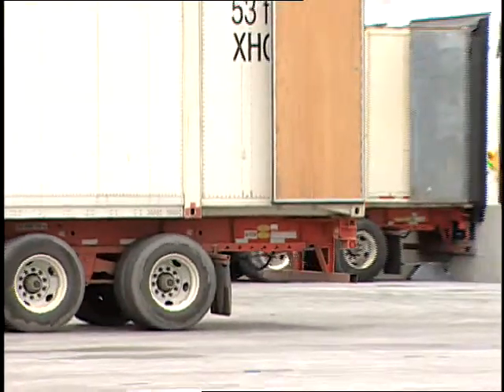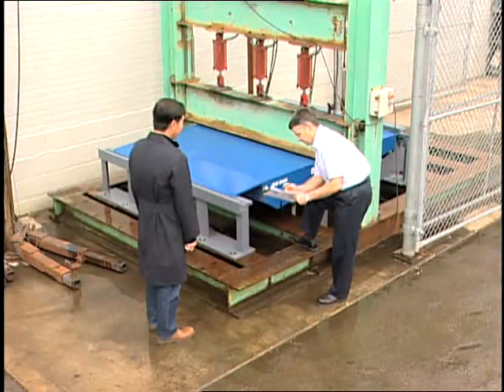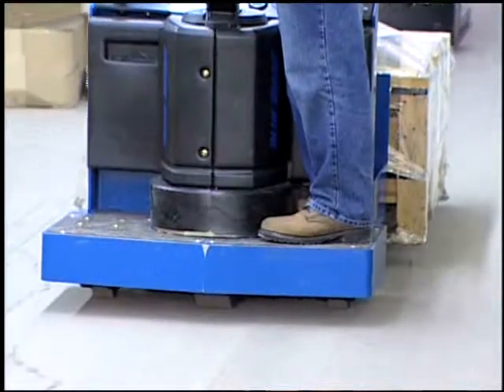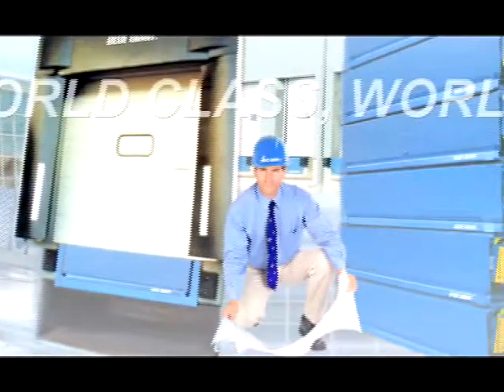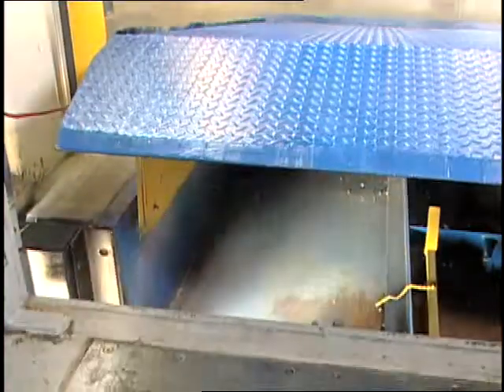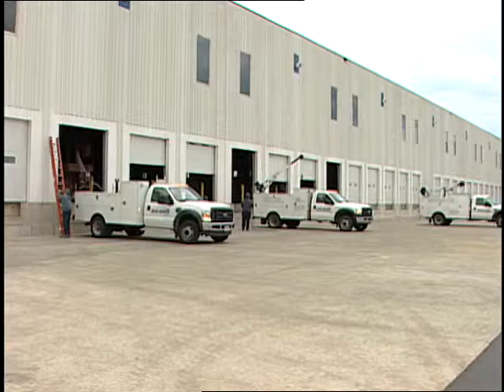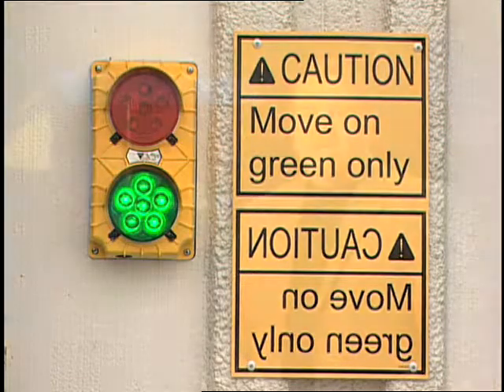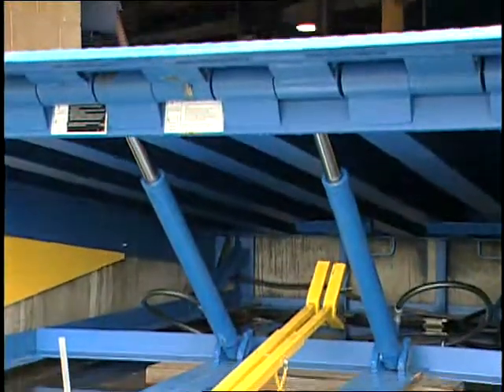Blue Giant on 21st Century News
Loading dock equipment company, Blue Giant corporate video, 2009. As featured on 21st Century news.